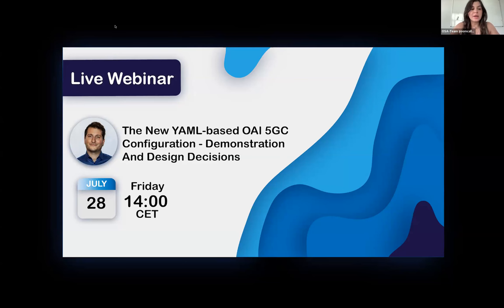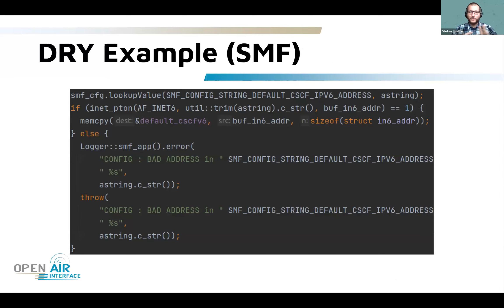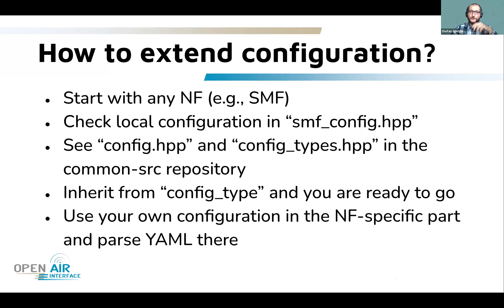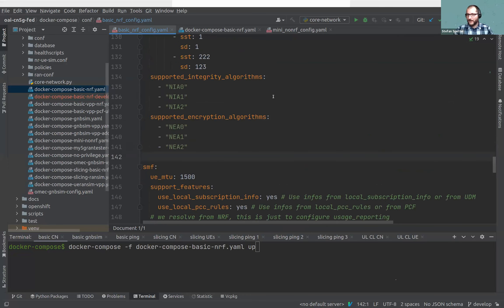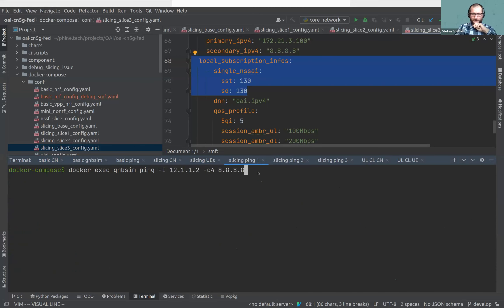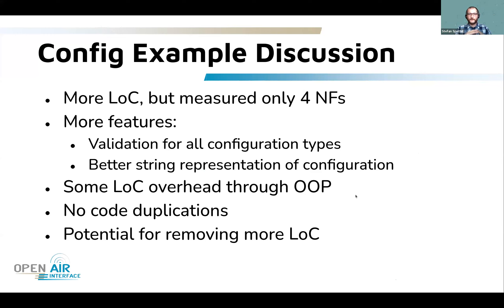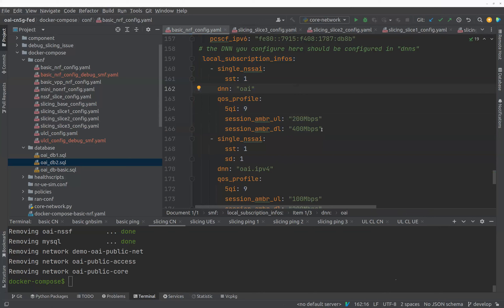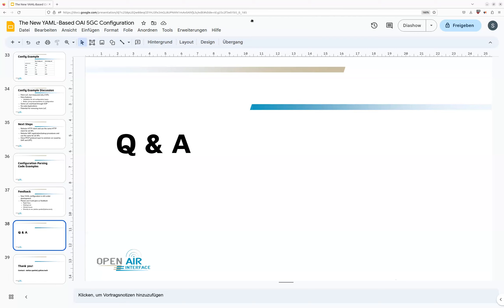OAI Webinar Series Chapter 8: The New YAML-based OAI 5GC Configuration – Demos And Design Decisions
OpenAirInterface (OAI) has always been at the center of network innovation toward 5G.

We welcome the community to work with the OAI software and take it towards deployments in environments corresponding to their use cases. The OpenAirInterface Software Alliance is committed to helping the community in their endeavors to work with the OAI software.